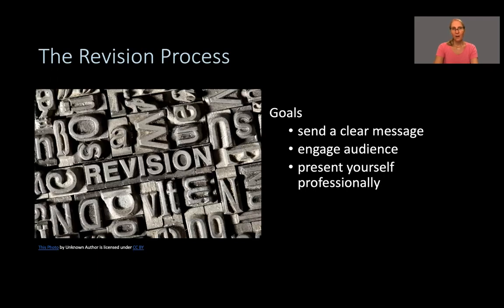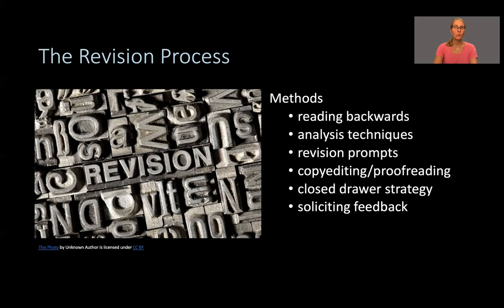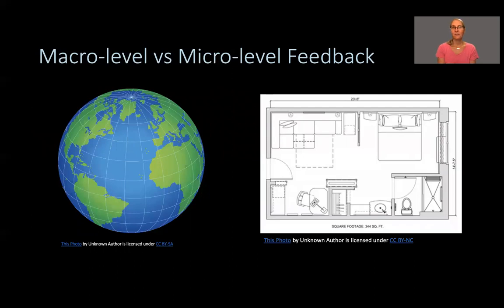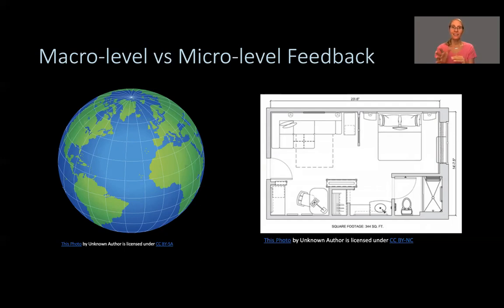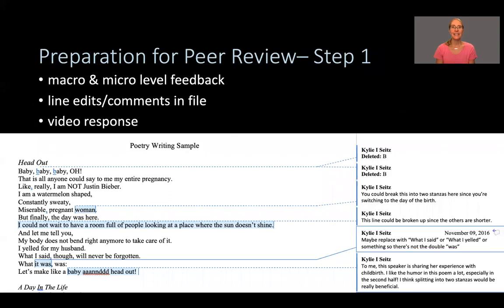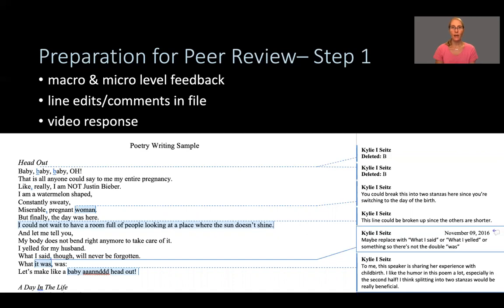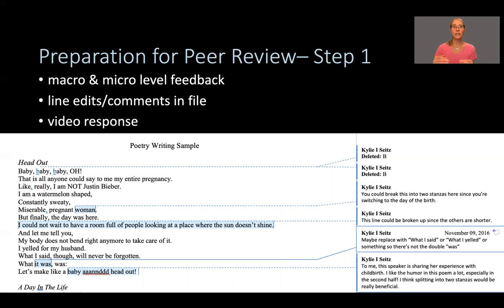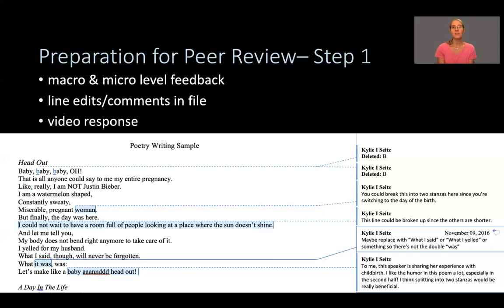ENGL 101 Week 5 Lecture: The Value of Providing and Receiving Constructive Feedback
In this video, Liz Whiteacre provides an overview of the benefits of revision and feedback and shares expectations for peer review in ENGL 101.